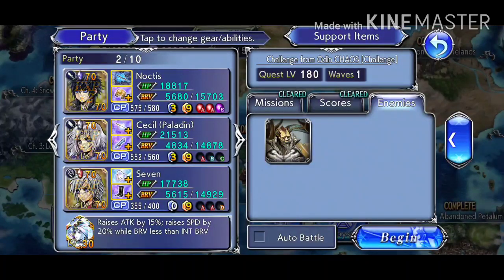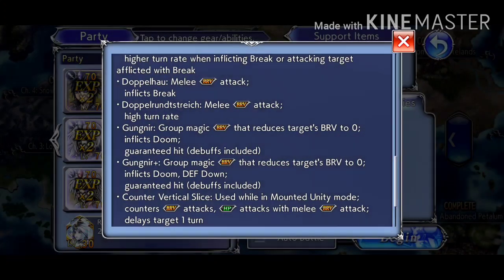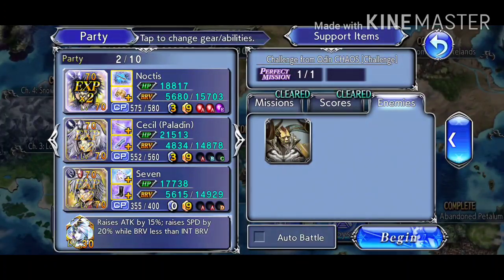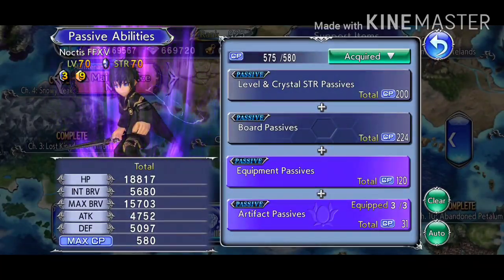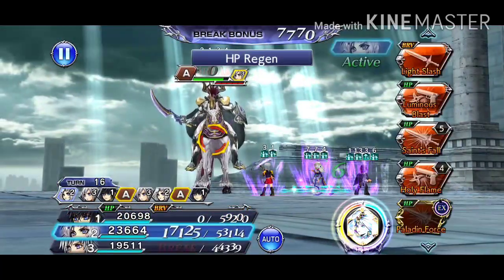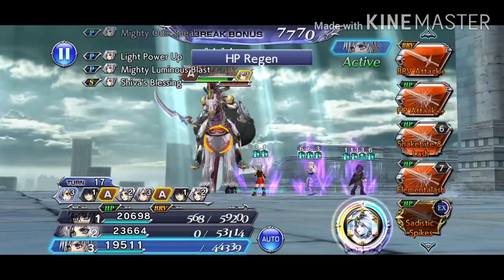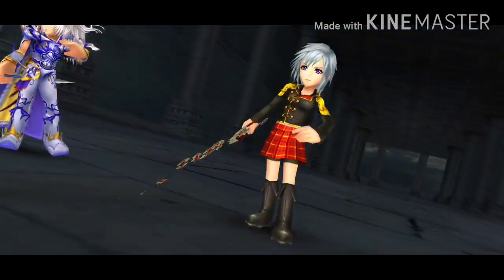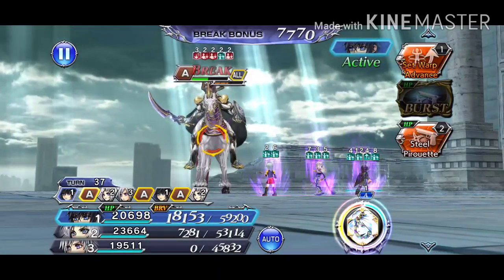DFFOO GL Odin Challenge Quest overview, setup & battle voice commentary (noctis, Pecil, Seven, 1mil)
Done in 61 turns. Note: the battle portion has very faint background audio only, I kinda messed up the recording settings as I did the voiceover. will improve in future videos!

Timestamp:
0:01 Introduction, overview of fight and party setup
12:26 Wave 1: Odin fight and voice commentary

The same strat will work for the regular chaos fight. But if you want to cheese the regular chaos you can check out my video